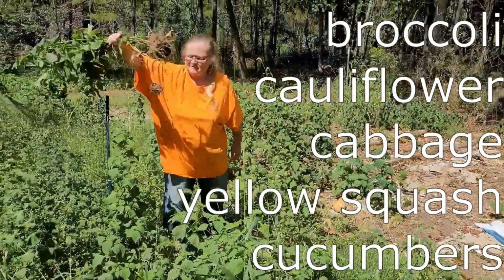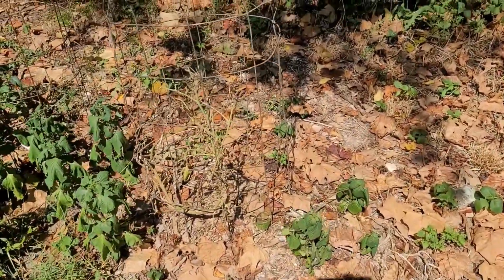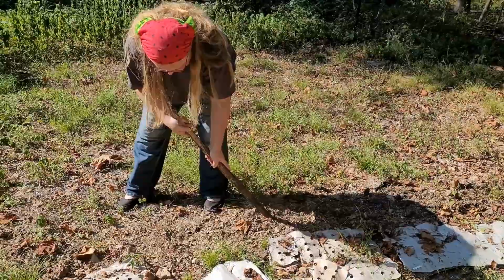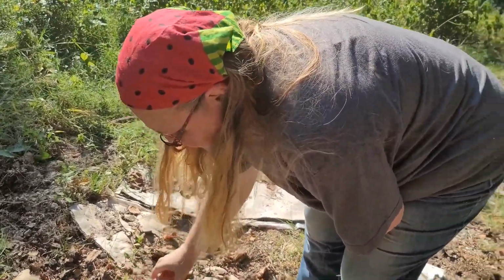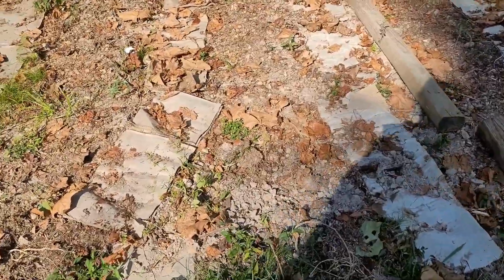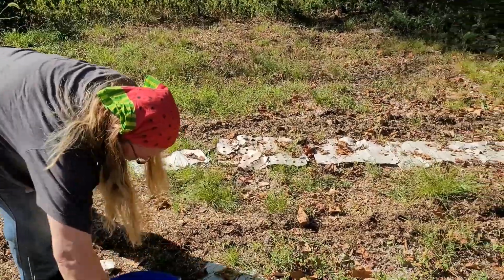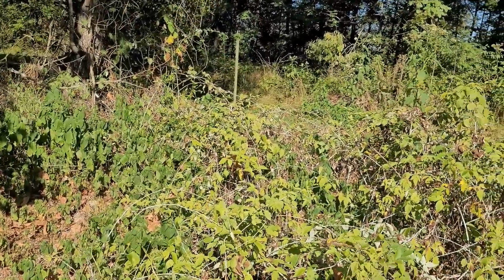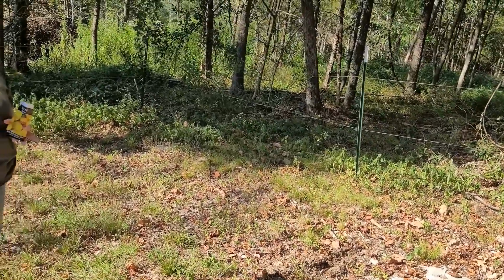Will Work For Food| Fall Gardening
As the weather is changing and Gil is getting near the end of his restrictions after surgery, we start our fall garden adventure. Come with us as we learn how fall gardening differs from spring planting.

Check this out at Amazon
Whole Farm Management: From Start-Up to Sustainability